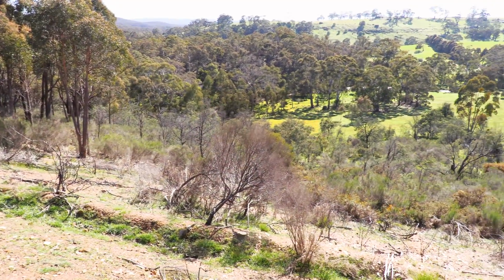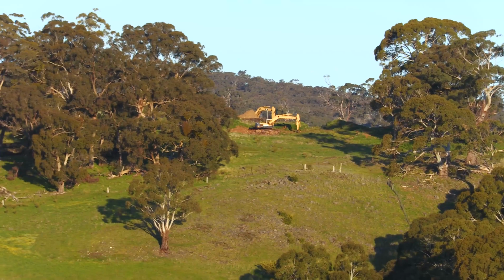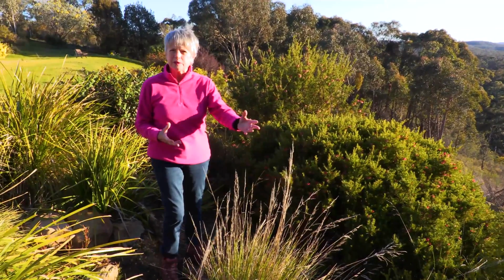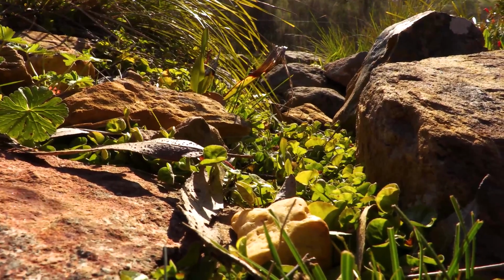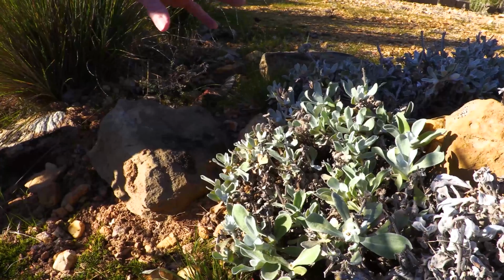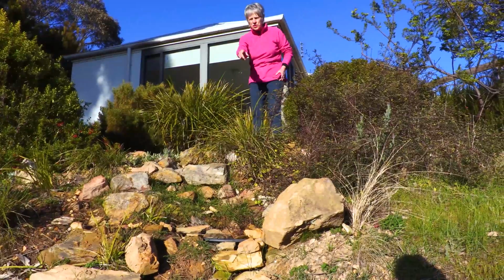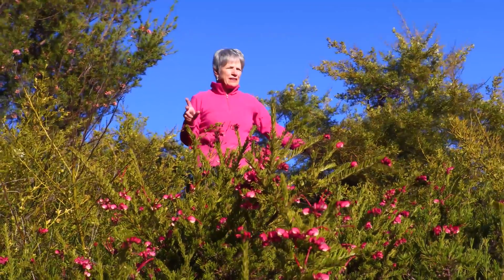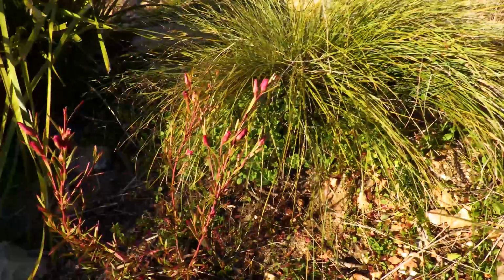'Grow Wild' presented by Jill Teschendorff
At a time when Australian plants and animals are under increasing threat, gardeners can help protect wildlife by including habitat in our backyards. ‘Grow Wild’ explores key factors in providing habitat in a garden. Walk with Jill through her garden in central Victoria as she points out features that attract and support wildlife.
'Grow Wild' was produced by the Daylesford & District Horticultural Society in cooperation with Spa Country Events. Filming was done by Lee-Anne Richards and it was edited by Kiri Lake. It was funded by a Hepburn Shire Council coronavirus (COVID-19) community support grant and the Daylesford & District Horticultural Society.
The movie follows a book written by Jill Teschendorff: 'Grow Wild: Gardening to sustain wildlife in the Hepburn Shire'. The book was funded through a Biodiversity Grant from the Hepburn Shire Council and by Wombat Forestcare Inc, who published it early in 2020.